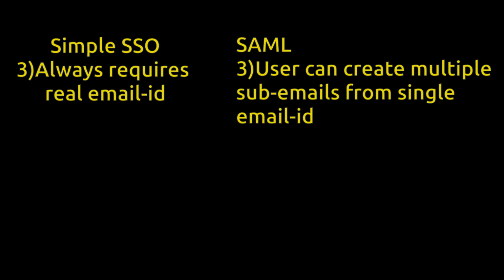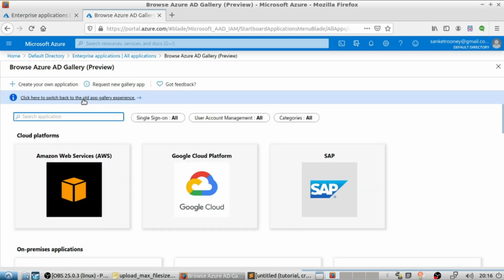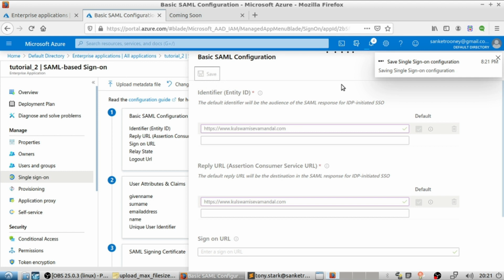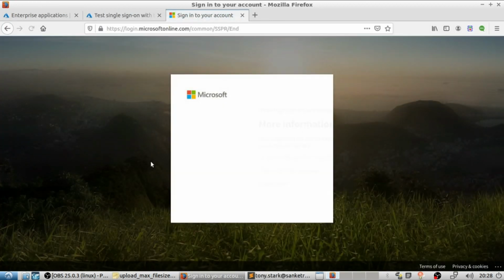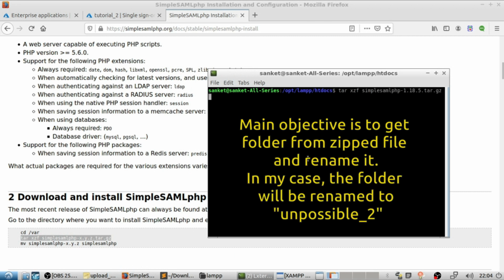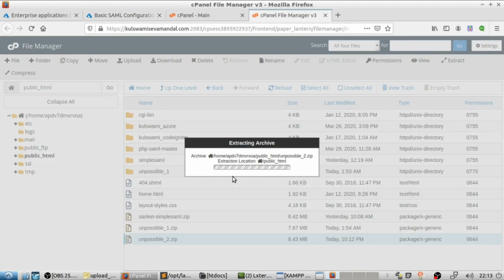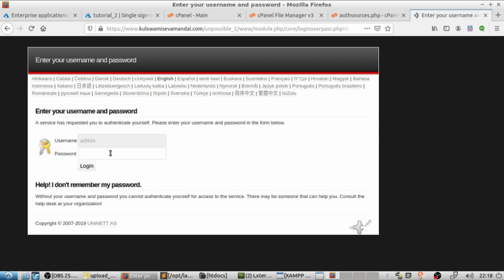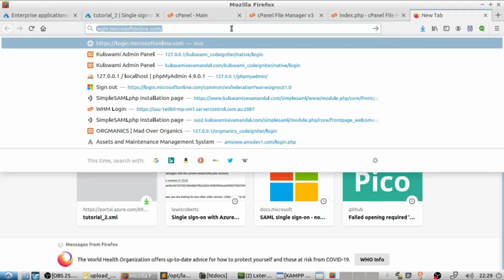Azure SAML 2.0 With PHP Login API | SimpleSAMLPhp | Creating Your Own Enterprise Application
Introduction: (0:06)
Requirements: (1:48)
Implementation: (2:15)

Azure Tutorial | Login Using Microsoft Azure Active Directory And PHP | Single Sign On ( SSO ):

Hey guys.
This tutorial is about about Microsoft Azure’s SAML coonection with PHP.
Previously I made tutorial about Azure’s Simple SSO. You can check that out if you want to.
The Objective of SAML and Simple SSO tutorial is the same, that is to login using Microsoft account. But there is a huge difference between the approaches and security they provide.

There are few requirements for SAML implementation
1. At least 1 microsoft email account.
2. LINUX or Windows Operating systems with XAMPP  installed. (Just for testing)
3. LINUX hosted live website with SSL implemented and with an access of CPANEL, WHM or FTP (eg filezilla).
4. Linux Operating system (with zip compressor) or Windows OS (with WinRAR, or 7zip)

Lets jump to PORTAL.AZURE.COM.
I am using trial version which is available for 14 days max.
Go to top menu, and select Azure Active Directory, this AZURE ACTIVE DIRECTORY is IdP, means Identity provider which authenticates if user has permission to access website or not.
Go to enterprise application and then new application.
If you are using trial version, you will see something like this but in pink color, which says something about create a trial version or something like that. I don’t know, Just click on it and you click on “skip for now”.
Then this type of page will appear.
Click on “Create your own application”, Give any name,  click on “Integrate any other”.
Then create it and wait for around 20 seconds, they will redirect you on configuration page automatically.
Now we shall create users with subdomains for your friends, colleagues or clients.
Go to top menu, Azure Active Directory, then users. Create new user.
Click on show password.
Save the user id & password somewhere else.
I shall create another one to demonstrate how the SAML authentication works.
Lets go to enterprise application by clicking on side-menu, Azure Active Directory.
Enterprise Apps.
Select then app we created from the list.
Click on Set UP SINGLE SIGN ON.
Select SAML.
Now I have one website with SSL enabled.
Copy that path, go back to azure site, click on edit button of BASIC SAML Configuration.
Paste the link in, Entity ID and reply URL.
Actually, I shall just rename entity id, because you can give any name if you want to.
Then save it.
Don’t test it now because more configuration is yet to perform.
Now click on SAML Signing Certificate edit button.
then New Certificate, make sure to have same configuration as I have for signing option and algorithm.
Save it.
Now refresh the page.
The certificate configuration is generated automatically.
Now you can test it using your own main account.
As you can see even I don’t have any access right now.
Also notice that, in URL there is SAML2 written, means the restriction is provided by SAML module.
For that i shall go to “users and groups”, then “add user”, select a user from list.
I shall add myself.
Then,  go to single sign on, and click on test, and click on “sign in as current user”.
As you can see, I successfully redirected after logged it.
Now I shall give access to steve rogers sub-user.
And lets see if he gets an access or not.
First I shall try tony stark who doesn’t have an access.
Click on “Sign in as someone else”.
Now copy logout URL and paste it in URL browser to logout from any account.

For PHP part, you can see the video.